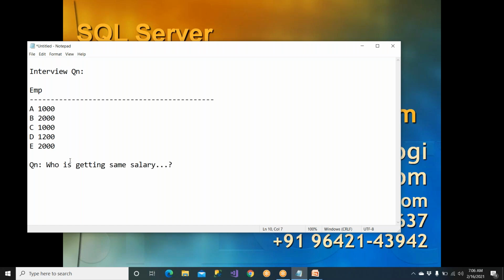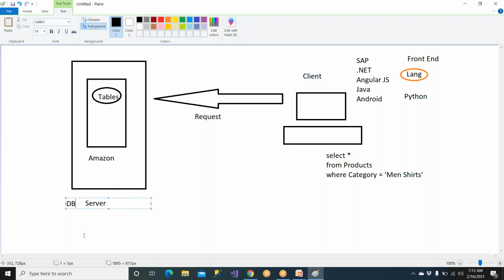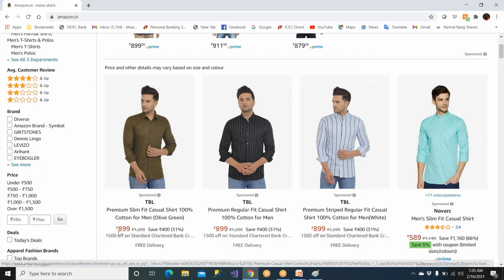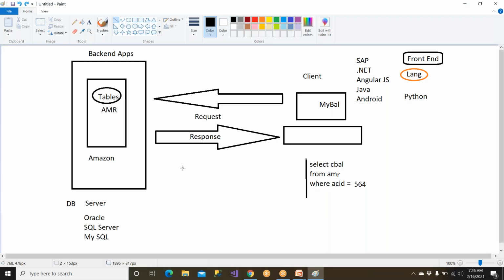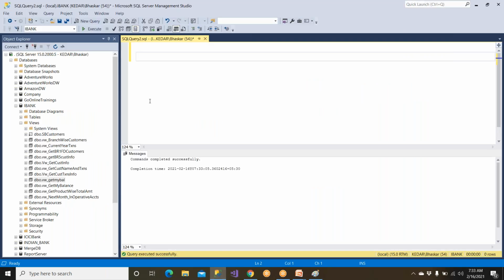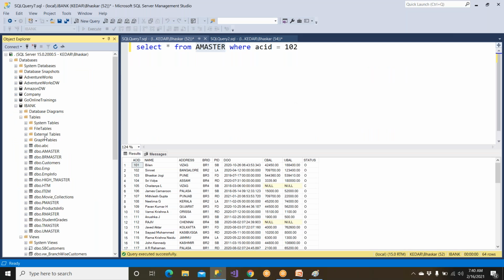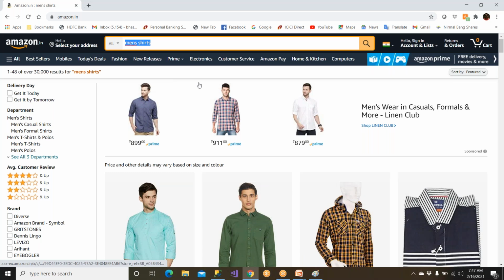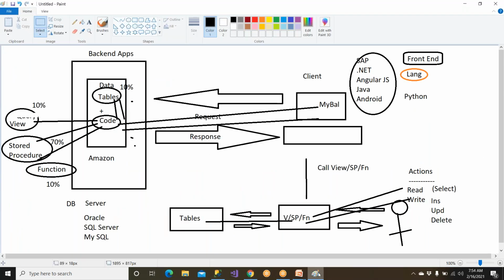01 SQL Server Client Server Architecture